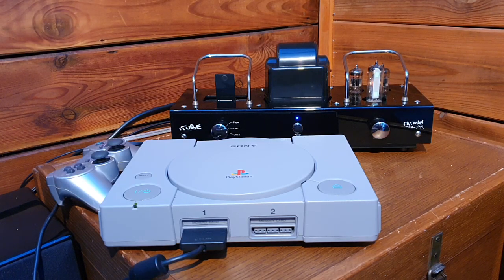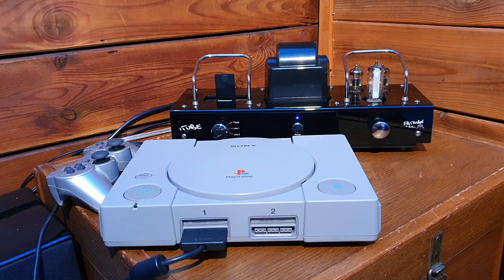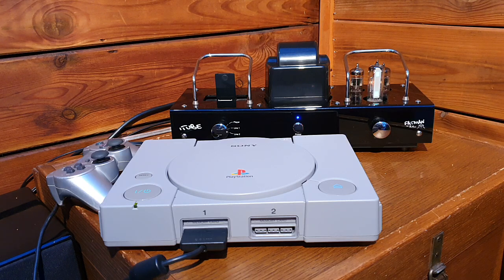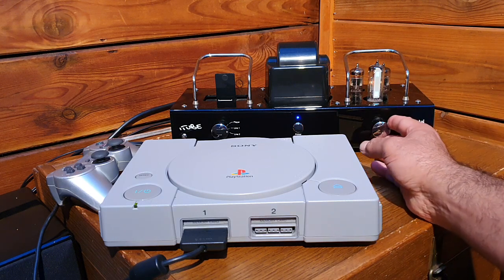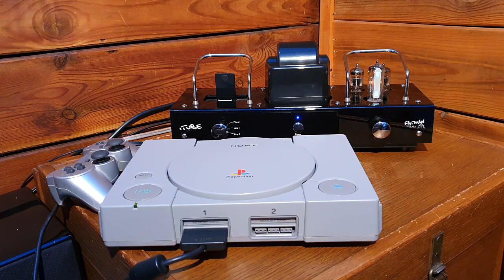Sound Test of Sony Playstation One as Audio CD Player amplified by Fatman iTube Amplifier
The Sony PlayStation One was originally released in 1995 as a video game console, but it was later discovered to be a great-sounding CD player, making it an attractive option for audio lovers & audiophiles too. The SCPH-1001 model of the PS1 was described for its excellent audio quality, which can compete with high-end CD players that cost several thousand dollars.
The SCPH-1001 model is recognizable by the dedicated red and white RCA analog audio ports on the back, which allow using of audio cables straight into the amplifier. Other model numbers of the PS1 console may have single ports for both audio and video, but they still make for "really terrific CD component decks," according to Michael Lavorgna, a former writer for audiophile review site 6moons.com.

Audiophile reviewer Jeff Day said that the PS1's audio performance is outstanding and that one would have to spend 6000 US$ on a one-box CD player to equal or better it. The PS1 was even recommended as an outstandingly musical digital front end that can play music better than just about every multi-kilo buck digital source.

The PS1 was highly regarded by audiophiles because it has a smooth, non-digital sound that takes all of the rough edges off a digital replay of the day, replacing them with a soft, burnished glow. It is non-fatiguing, making it preferable to many CD players. Additionally, the console's internal components were of high quality, including a high-end Sony digital-to-analog converter (DAC) that produced a smooth, warm sound.

PS1 was never intended or marketed as a high-end CD player, but rather as a gaming console. However, the model's unique features made it a favorite among audiophiles looking for a cost-effective way to improve their music listening experience.

In conclusion, the Sony PlayStation One is a hidden gem in the world of audiophile equipment. Despite being marketed as a gaming console, its unique features and high-quality components made it a top choice for music enthusiasts seeking a cost-effective way to improve their listening experience. While its popularity has waned in recent years due to advances in audio technology, it remains a beloved option for those looking to enjoy their CD collection on a budget.

The PS1 is equipped with a specialized audio processor, the Sony CXD2922AGB, which is specifically designed for handling audio signals. This chip is known for its high-quality digital-to-analog conversion, which is essential for producing high-fidelity audio. The CXD2922AGB has a resolution of 18 bits and a sampling rate of 44.1 kHz, which is the standard for CD audio.

One potential downside to using the PS1 as a CD player is that it was not specifically designed for this purpose, so it may not be as reliable or durable as a dedicated CD player. Additionally, the disc tray can be finicky and may require some finesse to properly load and eject CDs.

In summary, the Sony PlayStation One can function as a high-quality CD player for audiophiles, thanks to its specialized audio processor, digital output, and customizable audio settings. However, it may not be as reliable or durable as a dedicated CD player, and users should be prepared to troubleshoot any issues that may arise.